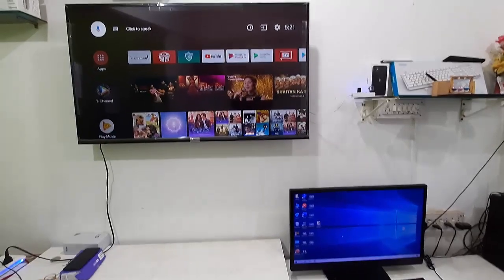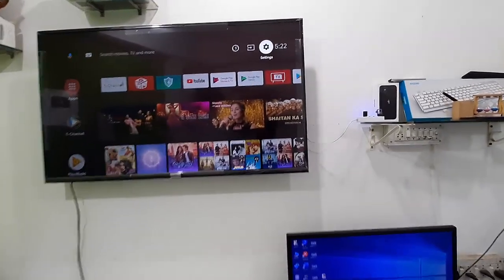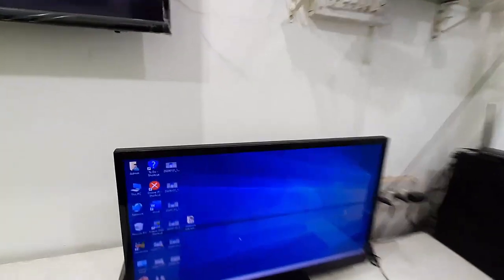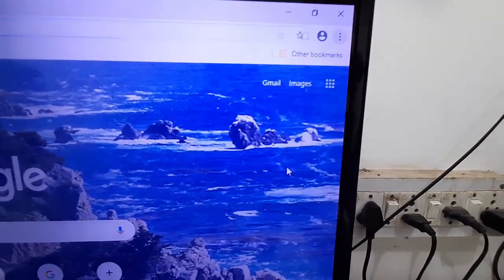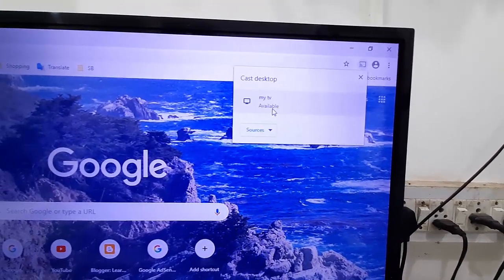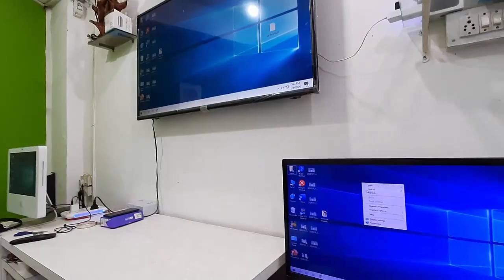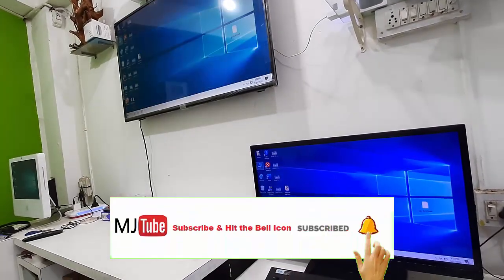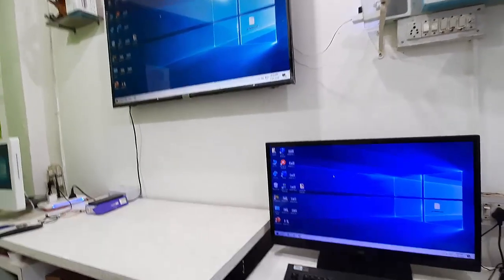How to Mirror Desktop/Laptop Screen on Smart TV Screen No App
Mirror Desktop PC Screen on Smart TV-No App (Easy)